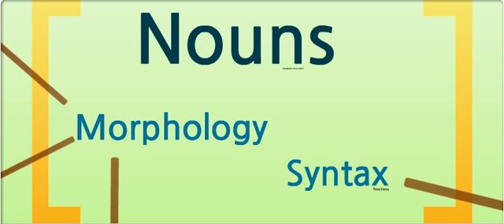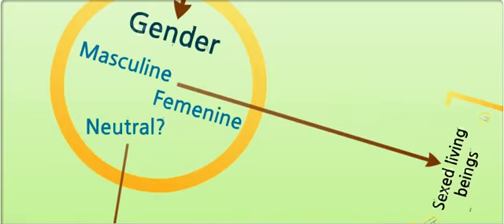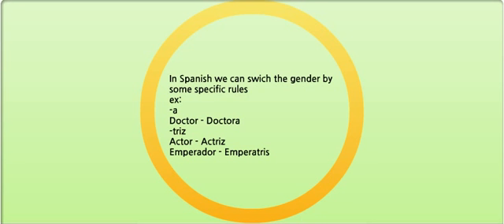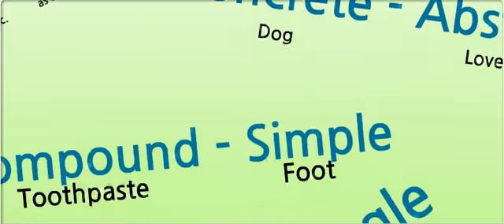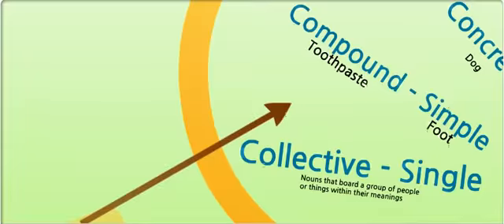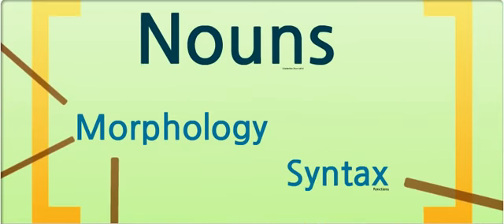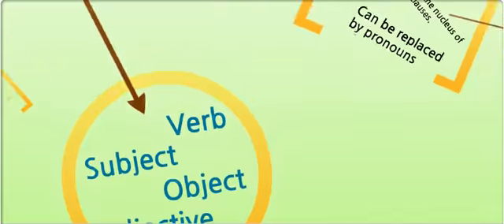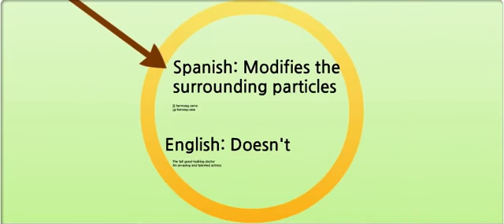Contrasting Nouns between Spanish and English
This is a little contrast in the topic of nouns between Spanish and English.

It was made for the contrastive Grammar course in the School of Languages of the Universidad de Antioquia in Medellín, Colombia.

At the end of the video are the references I used.

The presentation was made in Prezi. They have all the credits about the flash.
The recording was made with atubecatcher at my place.

Any comment or suggestion will be welcome.